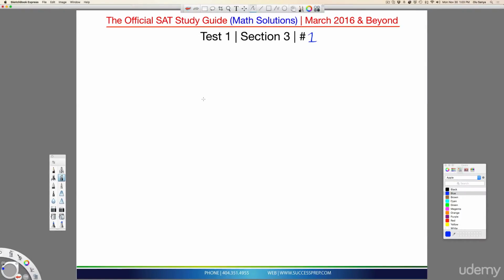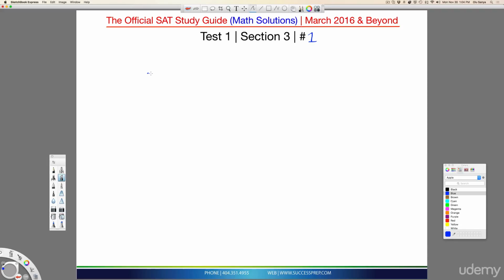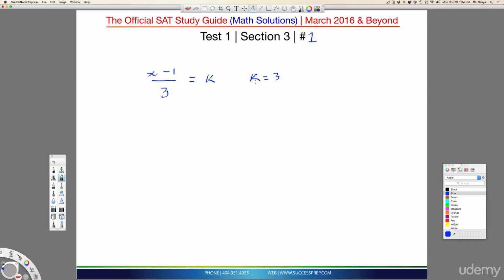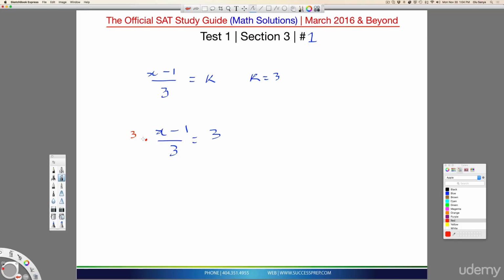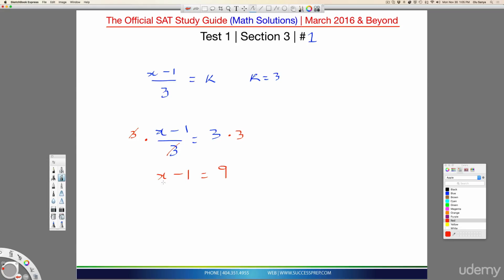SAT Prep course: Study Guide Math part. I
Having problems with your math homework or maybe you just hate math? Don't worry you can get the best help online in Canada.